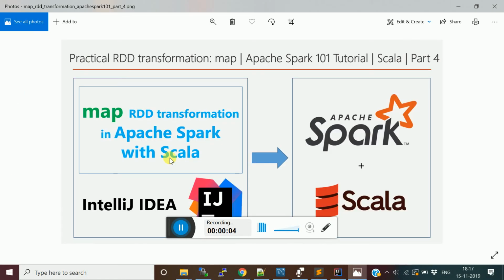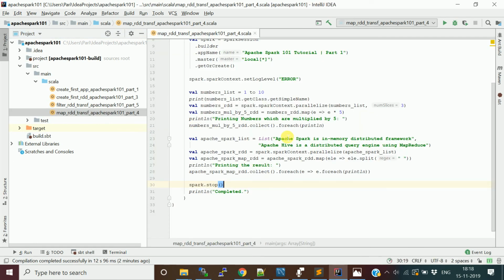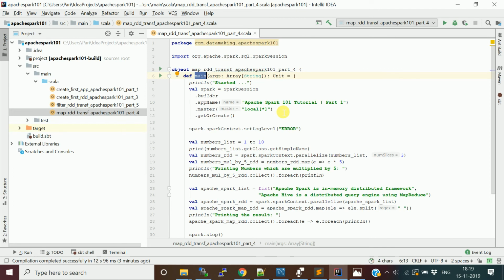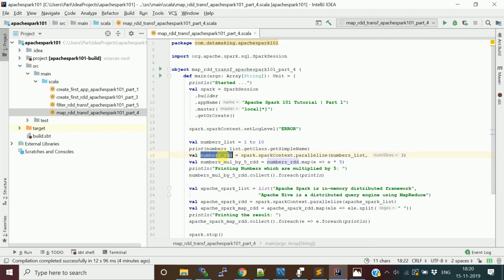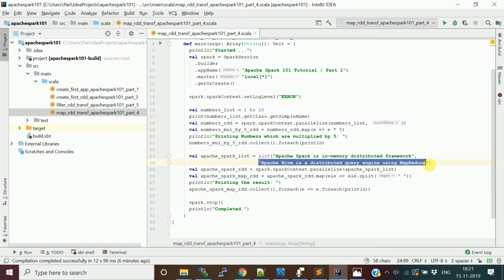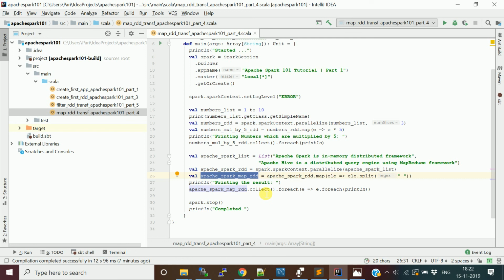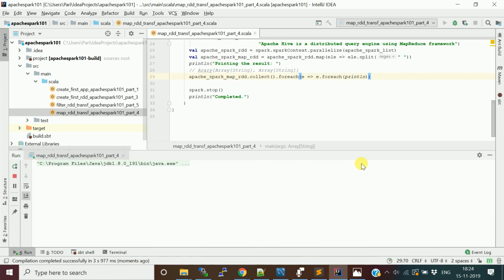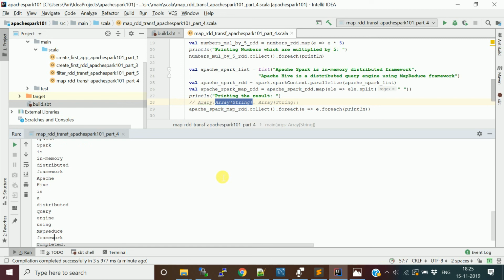Practical RDD transformation: map | Apache Spark 101 Tutorial | Scala | Part 4 | DM | DataMaking